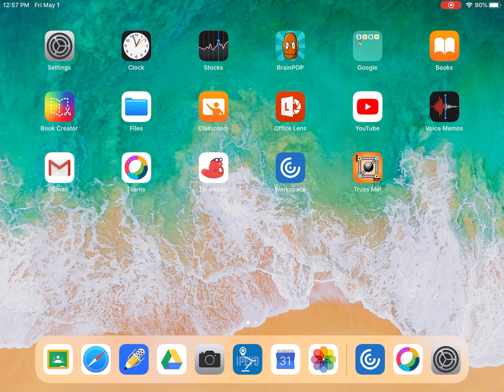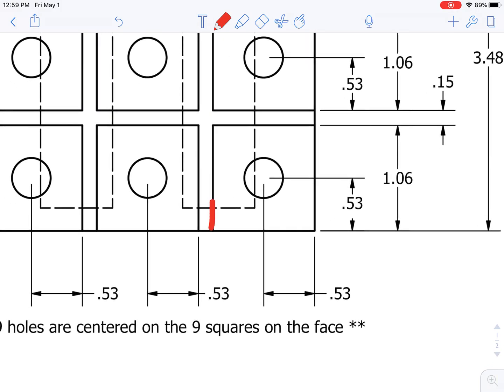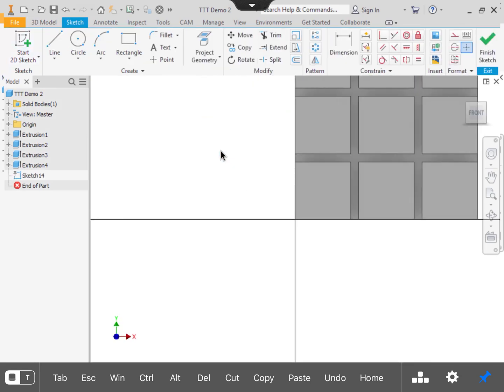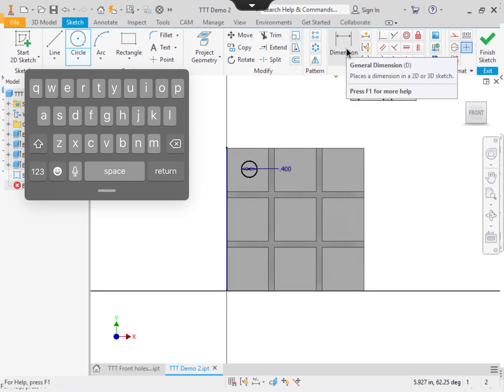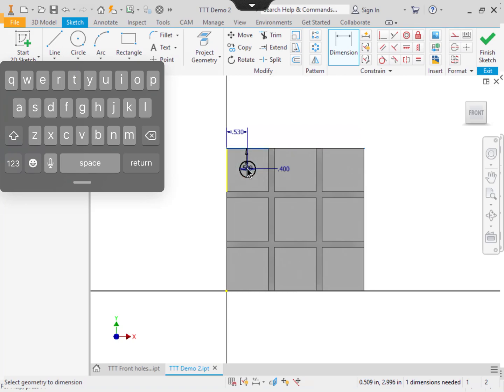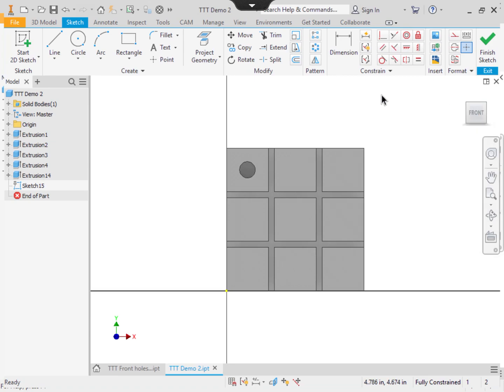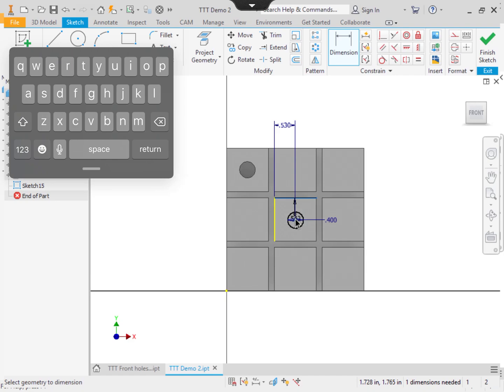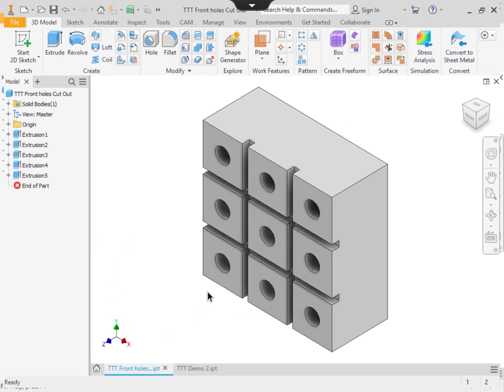Inventor TTT Day4 '9 small holes' on iPad